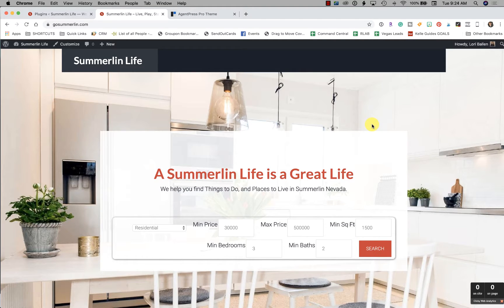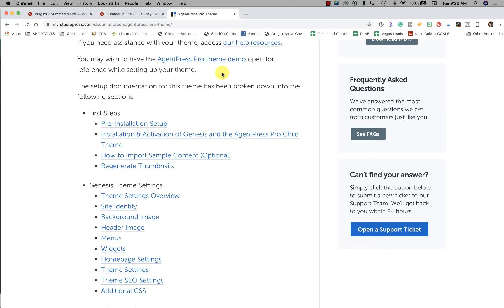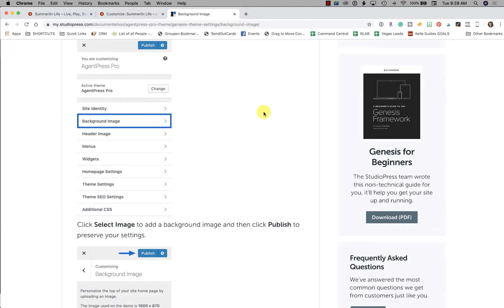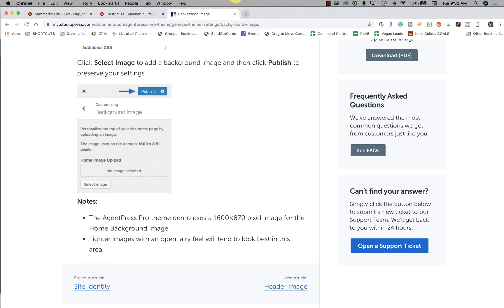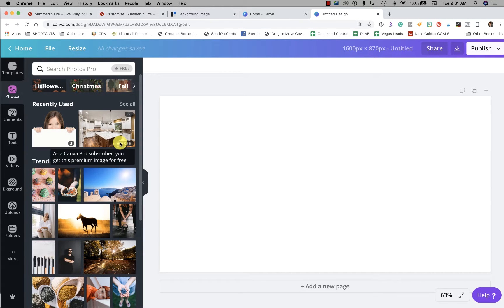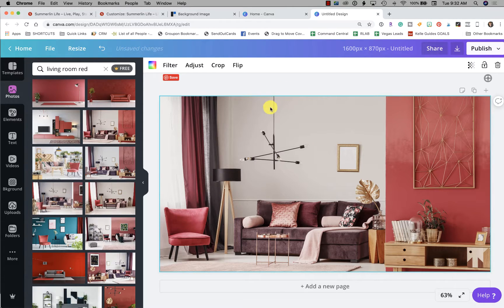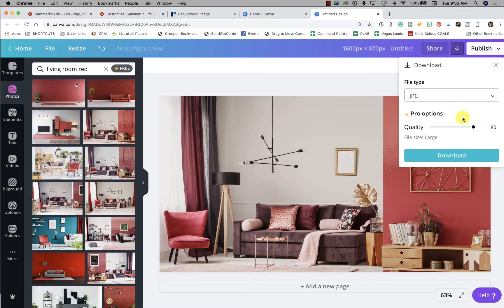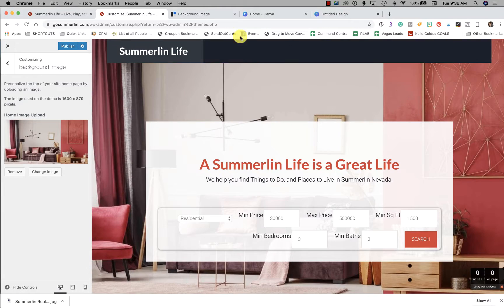Agentpress Pro WordPress Theme Set Up | The Background Image